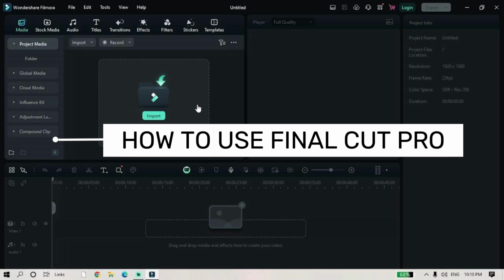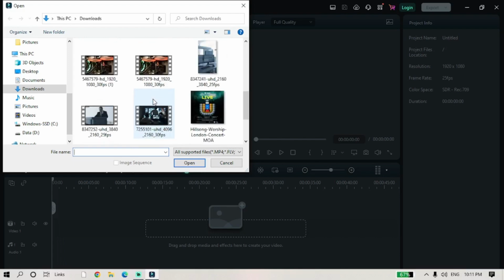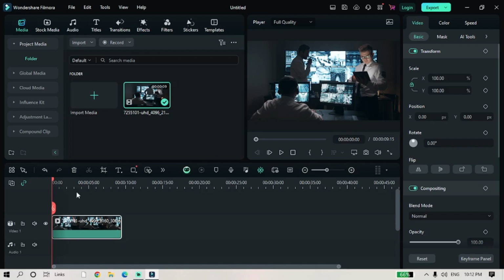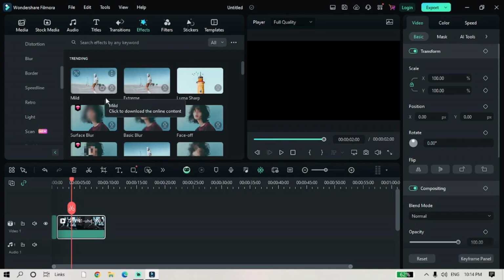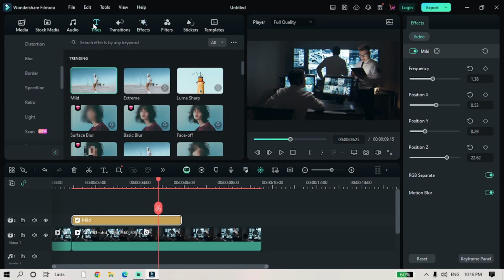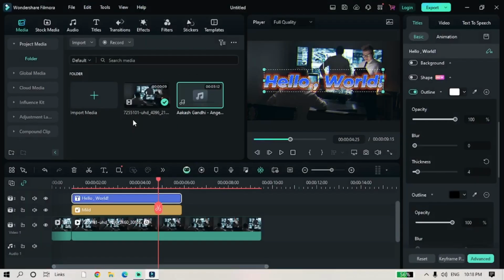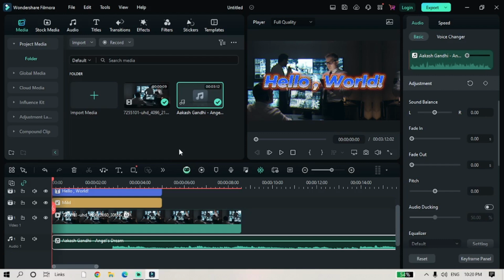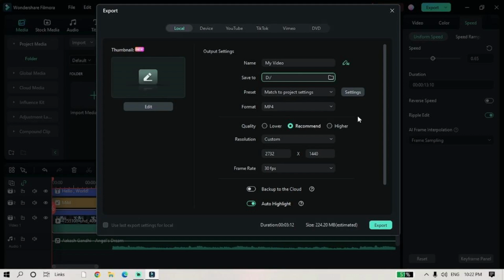How To Use Final Cut Pro (Quick Tutorial)